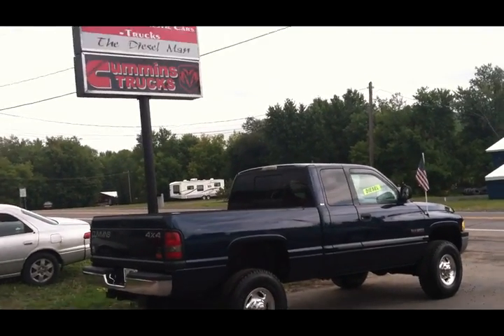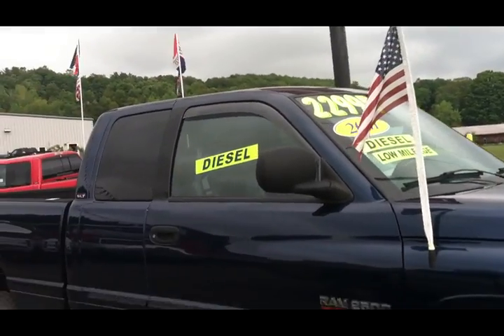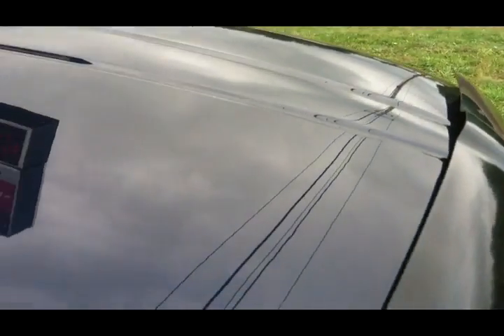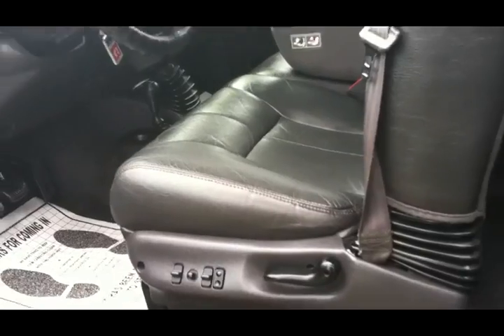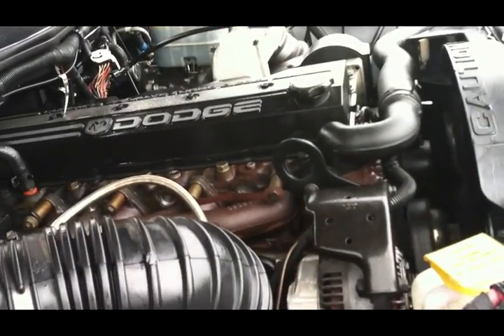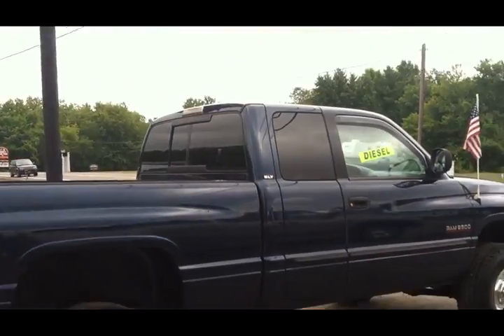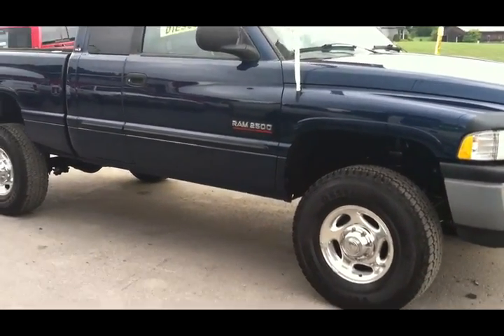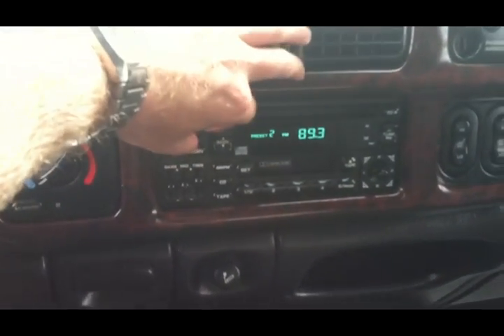USED CUMMINS TRUCKS 2001 DODGE RAM DIESEL CUMMINS 6 SPEED 4X4 WOW NYDIESELS.COM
A RARE FIND, AND A TRUE BEAUTY! TRUCKS LIKE THIS ARE SIMPLY NOT OUT THERE ANYMORE. THIS TRUCK IS VERY CLEAN, LOADED WITH FACTORY OPTIONS AND IT HAS BEEN WELL TAKE CARE OF. MEET "MICHELLE" A SUPERB 2001 DODGE RAM 2500 QUAD CAB SHORTBED LARAMIE SLT PLUS TRUCK FULLY LOADED UP WITH EVERY OPTION. THIS TRUCK HAS THE CUMMINS 24 VALVE HIGH OUTPUT TURBO DIESEL ENGINE, AND IT IS GEARDRIVEN BY A 6 SPEED MANUAL TRANSMISSION, AND ALSO A HEAVY DUTY TRANSFER CASE. THIS TRUCK IS FROM OUTWEST AND WAS USED AS A PERSONAL TRUCK. NO HITCH IN THE BED EVER. MICHELLE HAS ALL THE OPTIONS AND EYES TO GO WITH HER. HEATED LEATHER POWER SEATS, OVERHEAD DIGITAL DISPLAY, VENT WINDOW SHADES, TOWING PACKAGE, SPRAY IN BEDLINER, WOODGRAIN PACKAGE AND MUCH MORE! 3.55 GEARS WILL GET YOU EXCELLENT FUEL ECONOMY AS WELL. 20MPG HWY. THIS TRUCK IS PATRIOT BLUE AND IS SPOTLESS. THE BOTTOM IS JUST AS CLEAN AS THE TOP. HAS 4 EXCELLENT FIRESTONE TIRES ON HER. 16" ALLOY POLISHED WHEELS, ALL THE ORIGINAL JACK AND EQUIPMENT UNDER THE REAR SEAT. THIS TRUCK HAS IT ALL. IT WILL LOOK PERFECT IN YOUR DRIVEWAY AND ONCE YOU TURN THAT KEY ON, YOU WON'T WANT TO SHUT IT OFF. SPOOLIN BABY! THIS TRUCK WILL HAVE ALL THE POWER YOU WOULD EVER NEED, EXCELLENT FUEL MILEAGE AS WELL.FELLAS THEY DON'T GET MUCH CLEANER, THAT'S THE TRUTH. WHAT A VERY NICE TRUCK! THE PAINT IS IN EXCELLENT SHAPE, NO DINGS OR NOTICABLE DENTS. JUST A SWEET WELL TAKEN CARE OF TRUCK ALL THE WAY AROUND! WHEN YOU SEE THIS TRUCK YOU REALIZE HOW NICE IT IS AND THERE IS NOT MANY OUT THERE LIKE THIS. IT'S AN ACE! LOOK IT ALL OVER. CLEAN IN AND OUT! THE INTERIOR IS VERY NICE. WE GO THROUGH OUR TRUCKS TO THE FULL EXTENT. THIS TRUCK WOULD LIKE AMAZING IN ANYONES DRIVEWAY, JUST JUMPING IN IT AND STARTING IT UP MAKES ME FEEL GREAT. I LOVE THIS TRUCK. NOW YOU KNOW THIS TRUCK HAS BEEN THROUGH OUR CUMMINS REPAIR SHOP AND THIS TRUCK IS AN ACE. YOU WON'T HAVE TO SPEND A NICKEL ON ANY OF OUR TRUCKS. WATCH THE VIDEO FOR EVERYTHING ON THIS TRUCK. IT IS VERY IMPORTANT. WE HAVE OVER 200 DODGE DIESEL TRUCKS COMING UP VERY SOON. THANK YOU ALL FOR BEING PATIENT. SALUTE TO ALL OF OUR US TROOPS, EVERY DAY ALL OF US AMERICANS WAKE UP AND CAN DO SOMETHING IN THIS GREAT COUNTRY, THANK THEM. THEY PROTECT US. OK, WITH THAT BEING SAID, WE ALSO BUY WRECKED AND SALVAGE DODGE DIESEL 2ND GEN TRUCKS FOR PARTS, , SEND ALL YOUR PICS AND INFO TO THIS TRUCK HAS HIGHWAY MILES ON IT. INJECTION PUMP AND LIFT PUMP REPLACED. NOW IF YOU KNOW WHAT WE DO YOU NOW THIS TRUCK IS DEAD RIGHT. WE ARE A CUMMINS DIESEL REPAIR SHOP, AND PARTS DEALER. WE ARE THE LARGEST 2ND GEN CUMMINS DIESEL TRUCK DEALER IN THE COUNTRY. WE DO EXTENSIVE TESTS AND PROCEDURES ON EVERY TRUCK SO THEY ARE 100% IF THEY ARE NOT 100% WE WILL NOT SELL THEM. THERE IS NO DEALER IN THE WORLD THAT DOES WHAT WE DO. WE DON'T SELL EVERYONE ELSES RECYCLED TRASH, WE SELL THE BEST 2ND GEN CUMMINS TRUCKS IN THE WORLD. THIS IS ALL WE DO. WE SHIP NATIONWIDE, YOU CAN ALSO FLY INTO SYRACUSE NY AND DRIVE THIS TRUCK HOME. WE DO NOT FINANCE. WE TAKE 2002 AND OLDER DODGE DIESEL AND GAS TRUCKS ON TRADE, SEND ALL EMAILS TO OUR CONTACT PAGE WITH PICTURES, CALL JOHN ANYTIME AT , BEWARE OF ALL THESE OTHER DEALER OUT THERE ON THE INTERNET THAT SELL CUMMINS TRUCKS. WE ARE THE ORIGINAL CUMMINS DIESEL TRUCK DEALERS SINCE 1998. WE GO THROUGH EVERY TRUCK WITH A FINE TOOTH COMB TO ENSURE EXCELLENCE. WE STOCK EVERY PART ON THE SHELF FOR THESE TRUCKS, 30 DAY POWERTRAIN WARRANTY. DON'T MISS THIS GEM, AND KEEP THOSE TURBO'S SPOOLING!